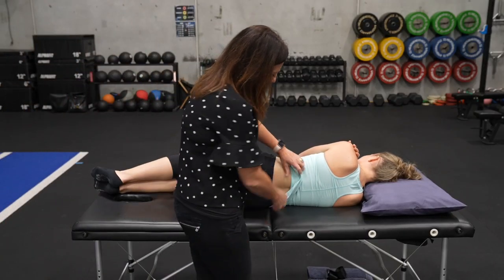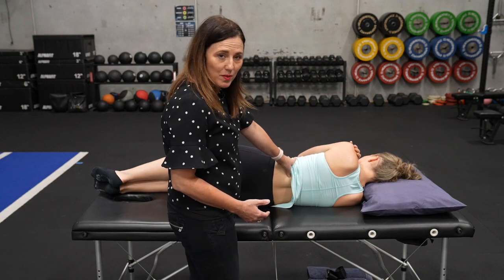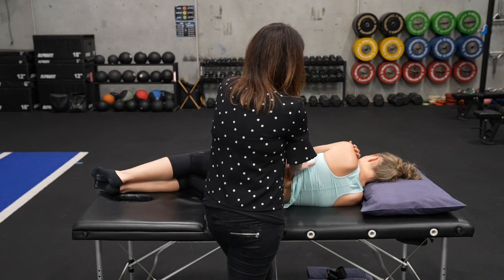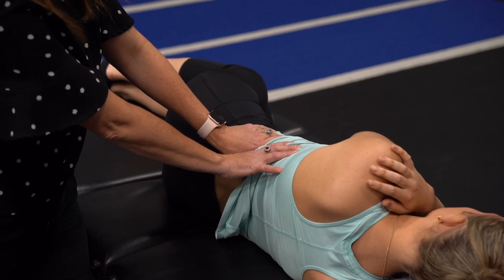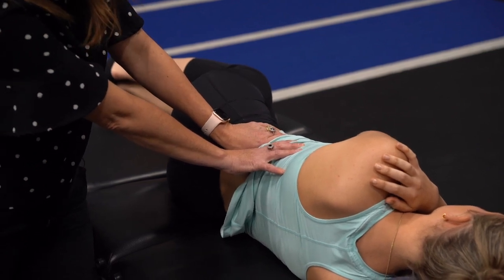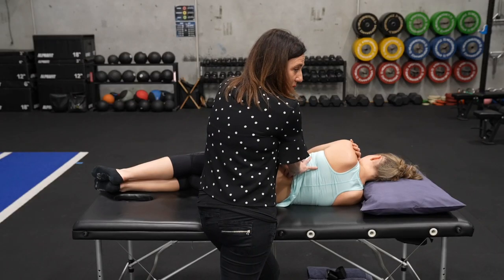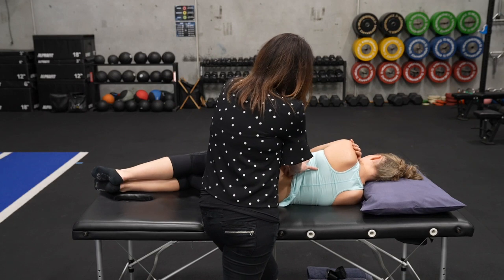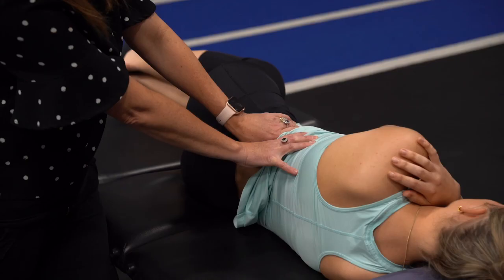Soft Tissue Mobilization Psoas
This video is a short snippet from Dr Jo Kemp's Practical for Physio Network on the 'Management of Hip Pain'.

Watch Jo's full Practical here for free with our 7-day trial

With Practicals you can learn how to treat your patients like the experts do!